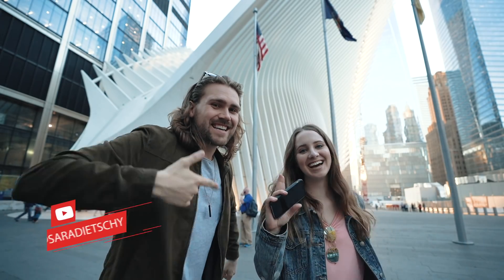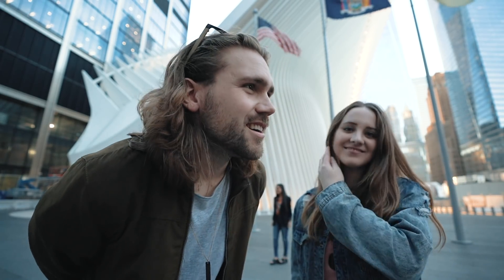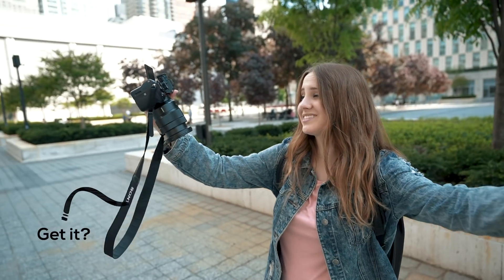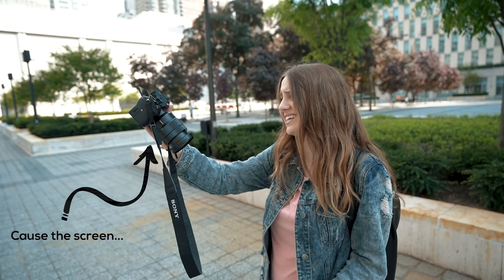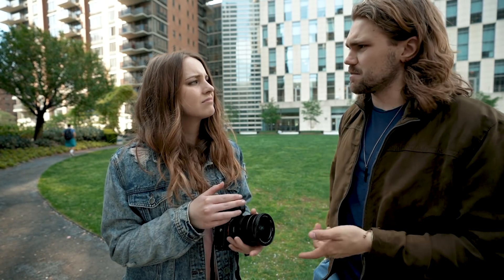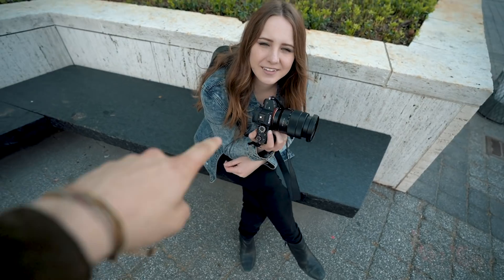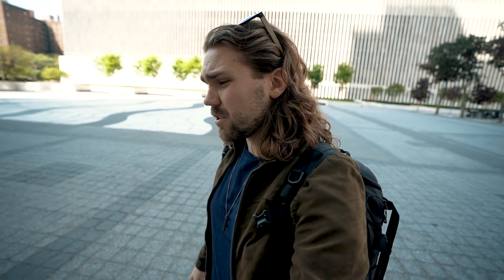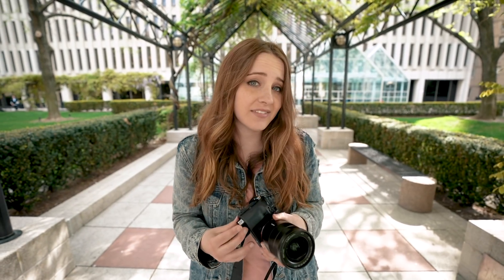Sh*t SONY Users Say ft. Sara Dietschy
No Sony's were harmed in the marking in this video. This is a playful video. I genuinely love Sony products. 🎬 THIS VIDEO WAS COLORED USING MY “PUNCHY VIBES” LUT